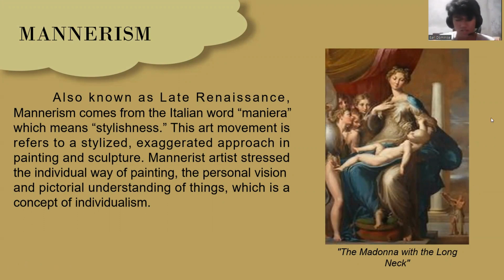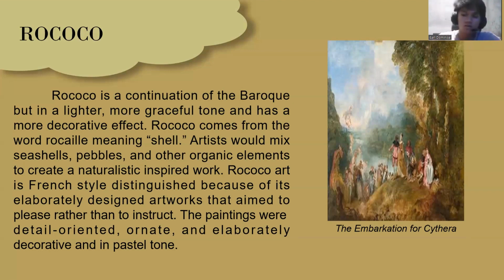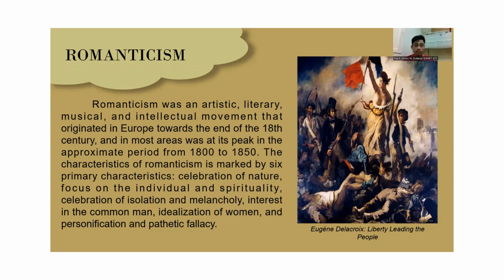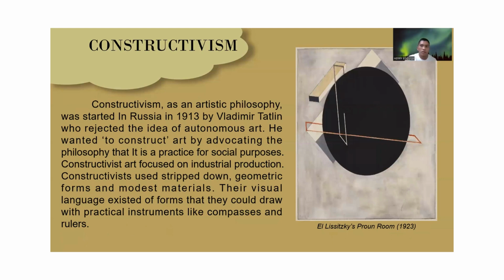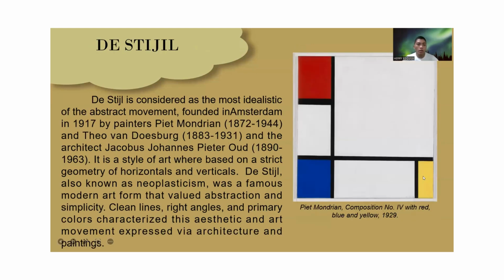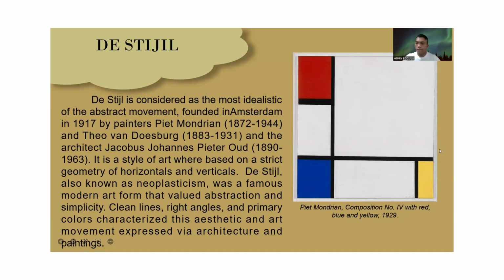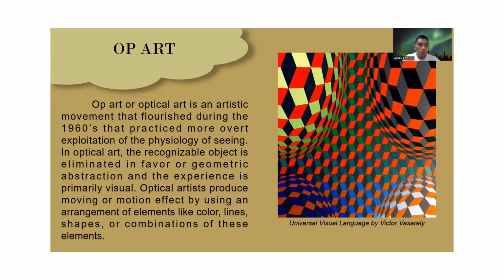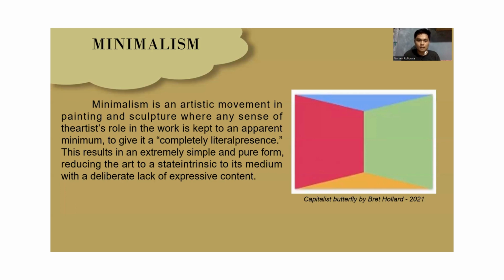Art history grouping